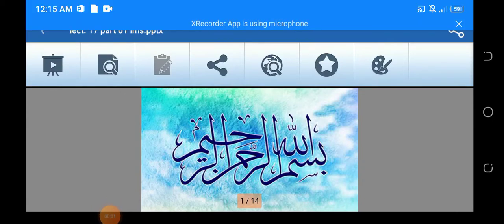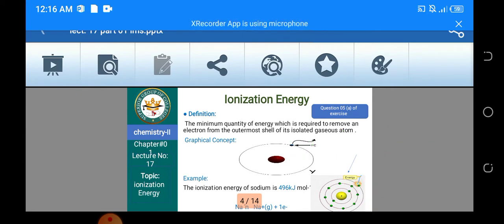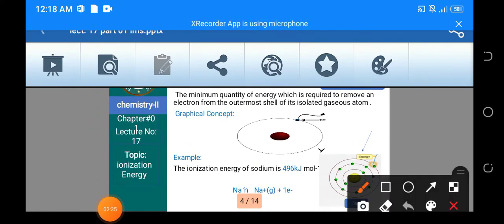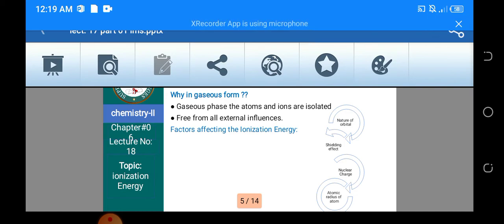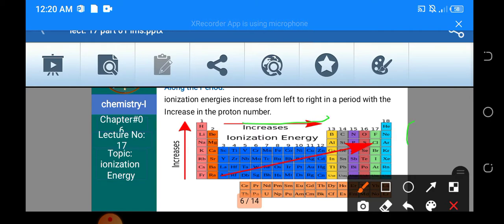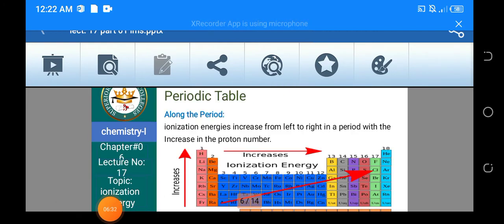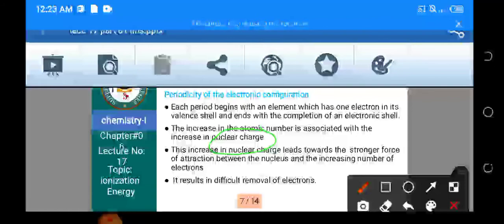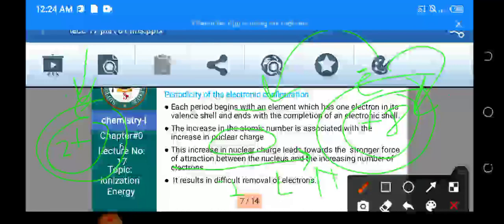Lect 17a ionization Energy part 01